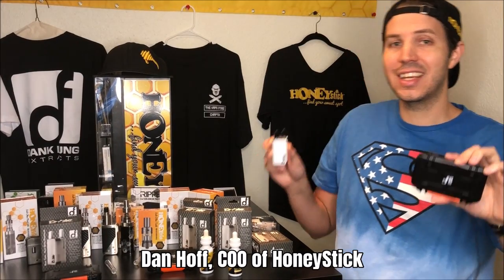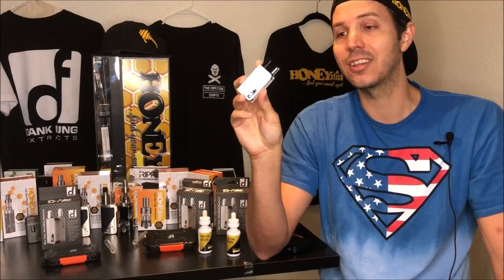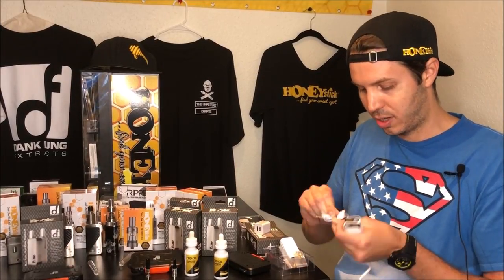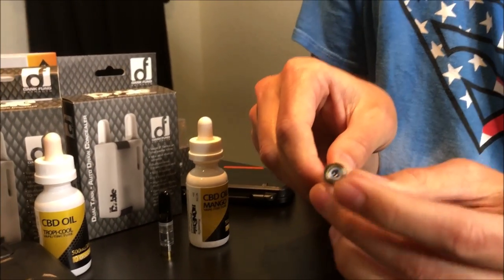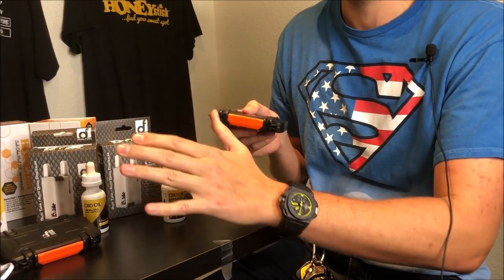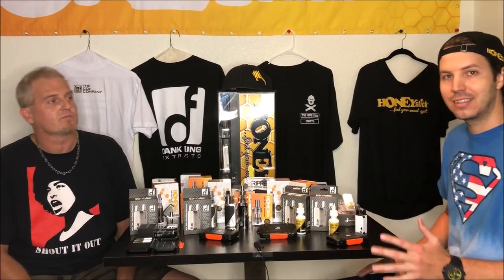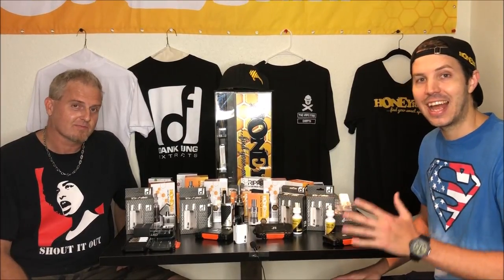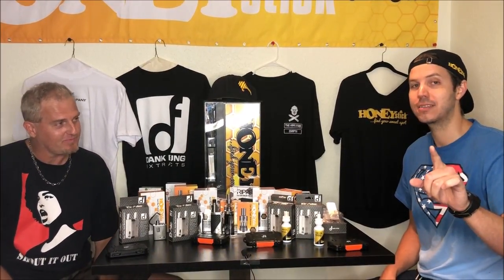Dooble Vape - double barrel auto draw oil vaporizer by HoneyStick double Vape Cartridge System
Dan Hoff and James from Honeystick demo and debut the New Dooble the indestructible double barrel auto draw vaporizer. This is the only concealer allowing you to do multiple strains and multiple flavors at the same time. Enhance your vaping experience with mix and match as well as monster rips. Within this video the team also puts the new cartridge case to the toughness test and does some experiment. Sames shows off its vaping capability with blowing some monster quad cartridge rips in something called double-doobling. This is the only auto draw vape that can take your power level, your ability to mix , and stay stealth to the next level. The Dooble is the best 2 cart vaporizer on the market!

STAY LIFTED! 💨💨💨